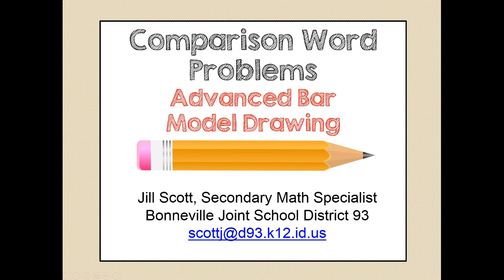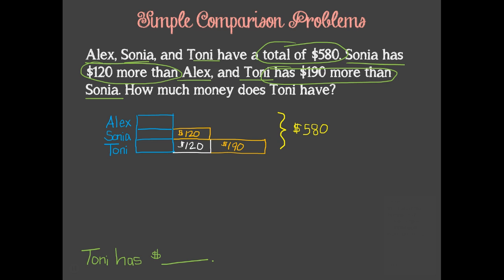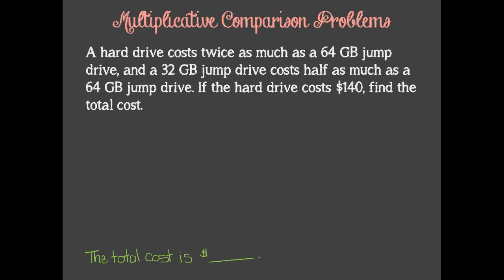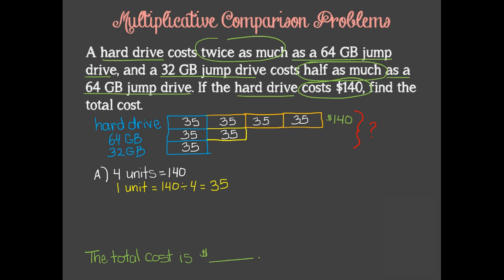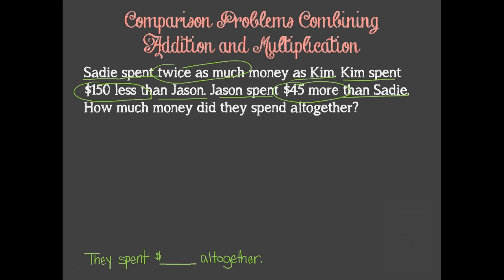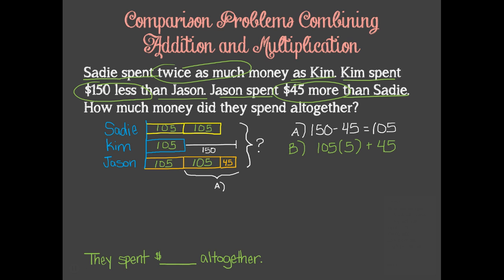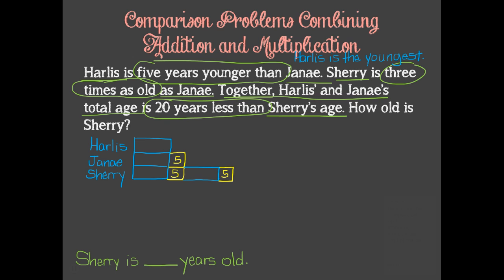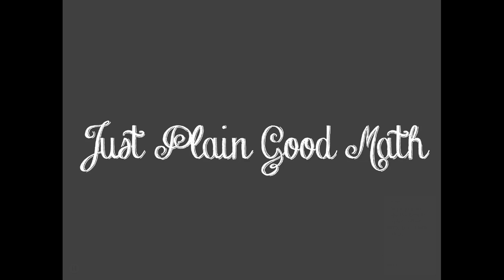Comparison Word Problems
Bar Model Drawing with Comparison Word Problems